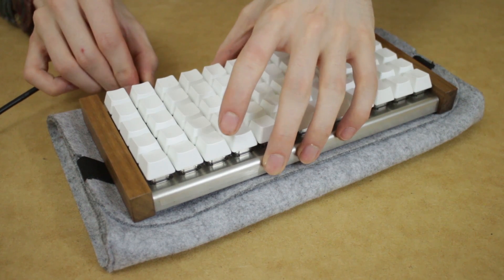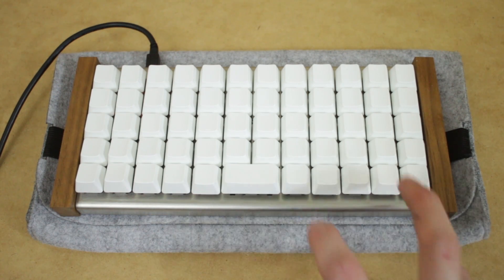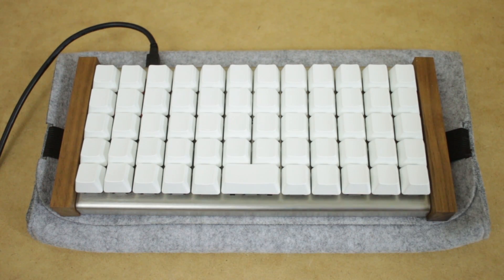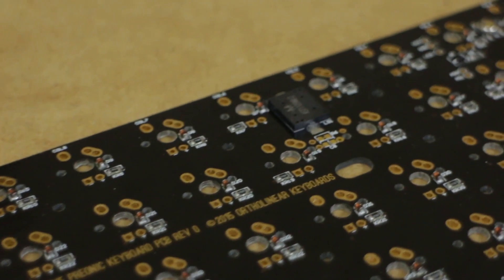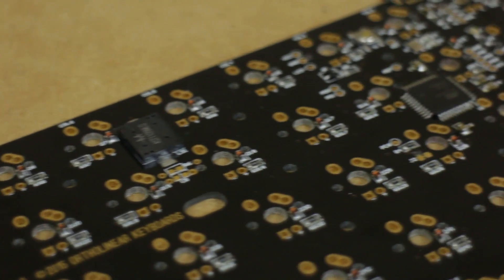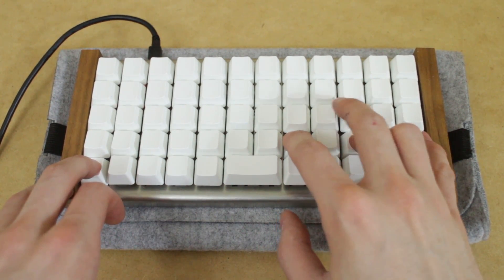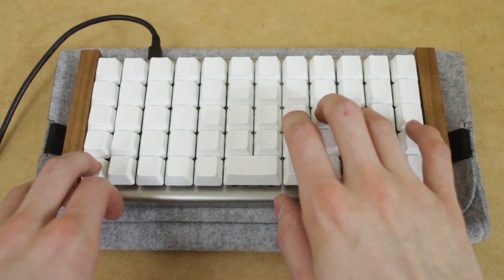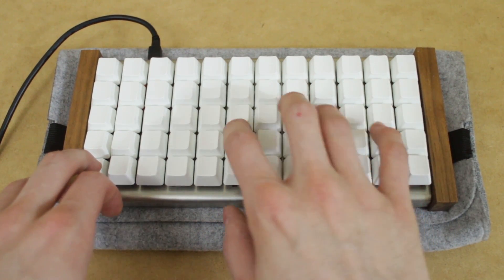Quick Demo of the Speakers on the Preonic and Planck Keyboards!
The key sequence in the video has changed! Check out the default layout for rev 4 boards: